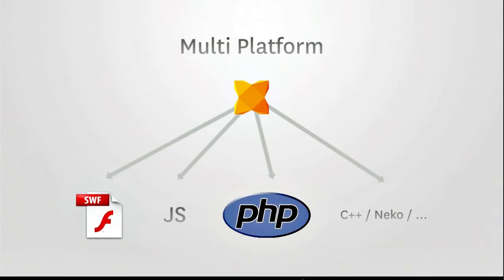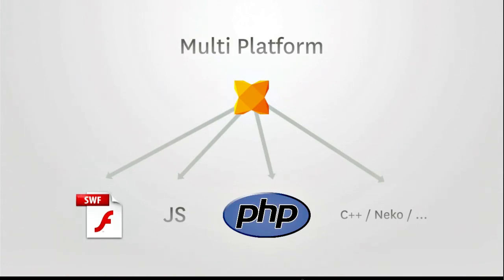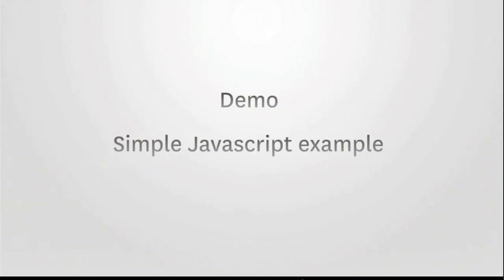FlashTent Part 5 : Mobile and haXe with FDT 5 6/10 haXe Overview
What is this you might be asking yourself as i asked myself before we got Alan to explain this really interesting new programing language that is now supported and integrated in FDT 5. In this video Alan will talk about why use haXe and its useful roles in a world where we need to know many programing languages.